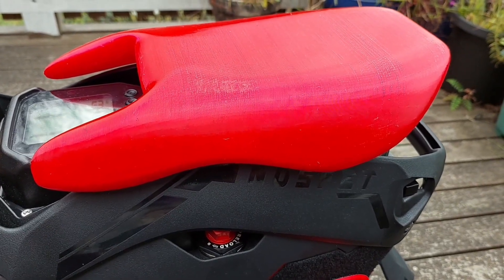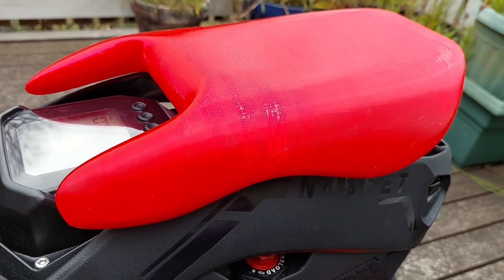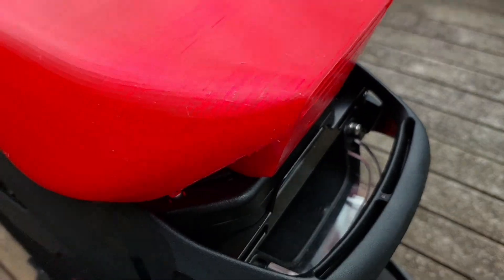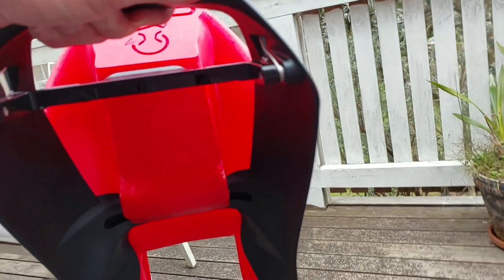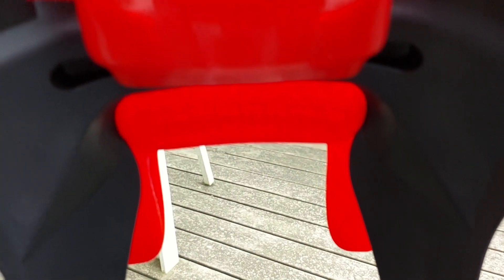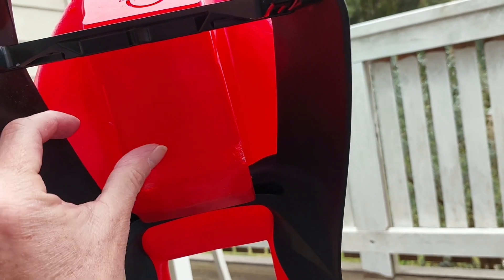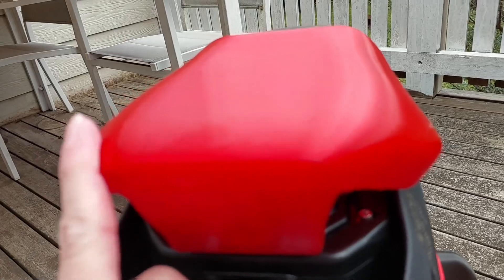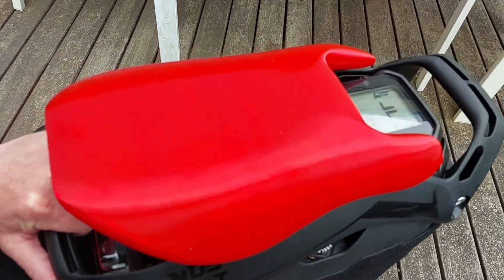Nosfet Aero - How the seat is attached from underneath. A closer look at the 3D printed seat.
This an update to the previous video we did talking about the 3D printed seat available from cults3D. I will put the link in the comments in case anyone wants access to purchase the file.